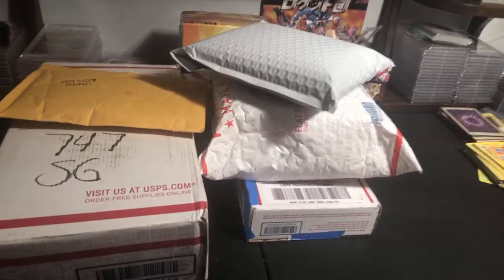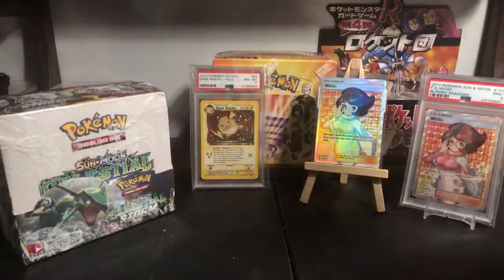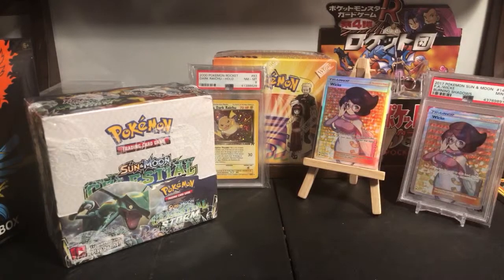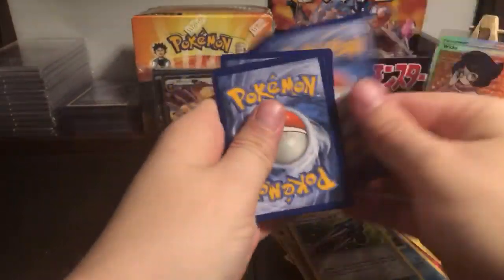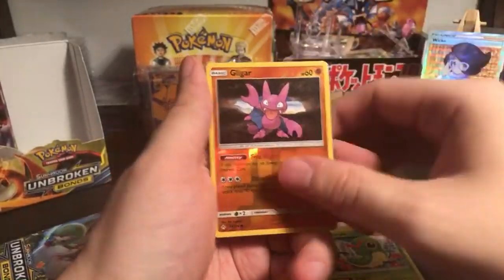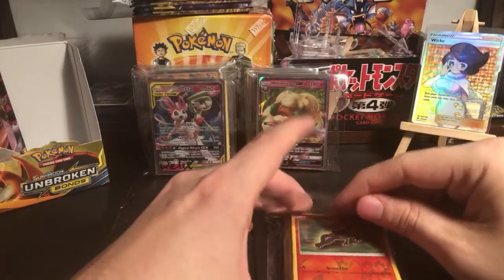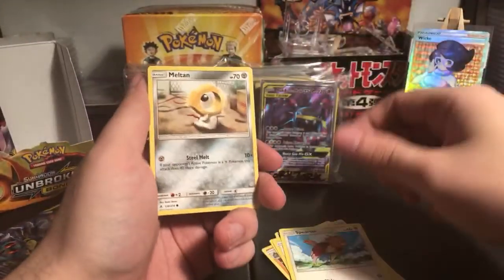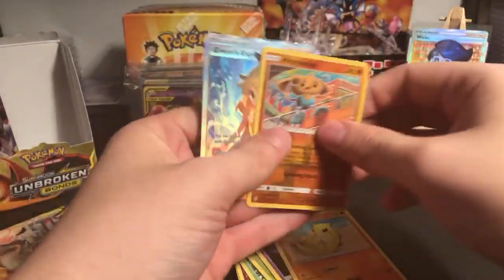MAIL TIME! - Let’s open some Pokémon Cards